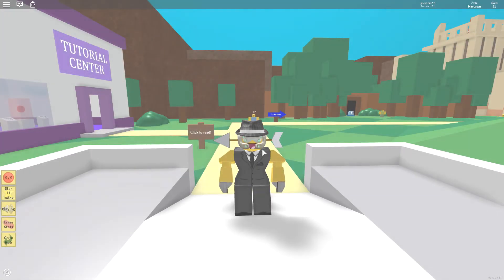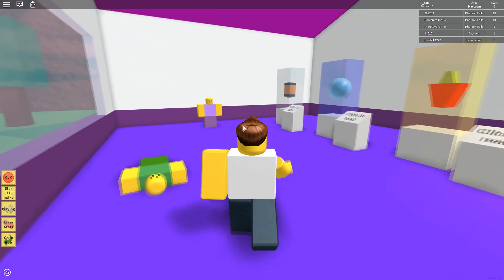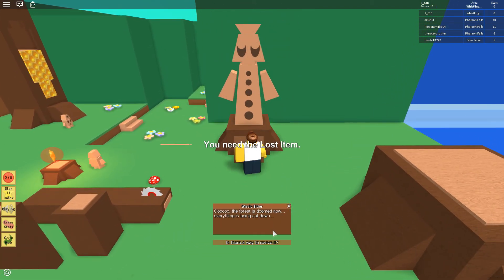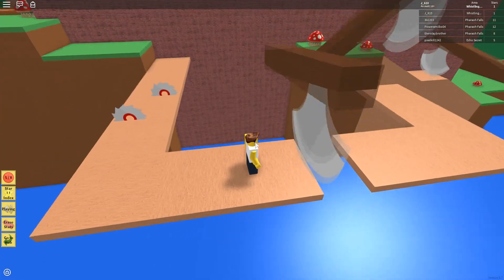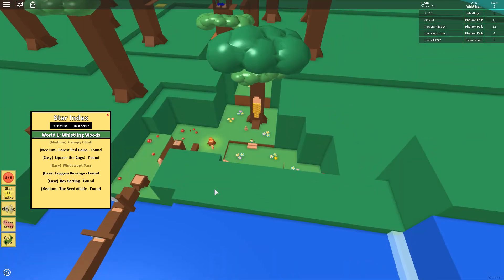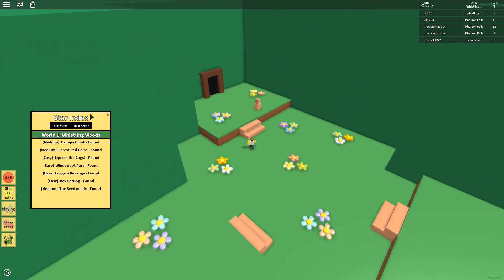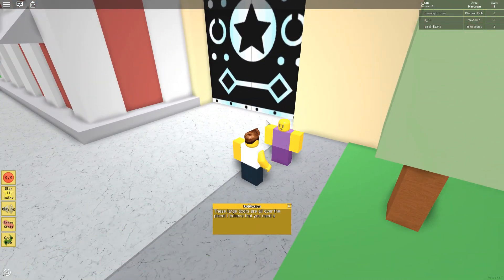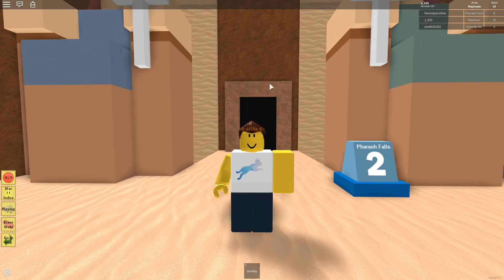Adventure Forward: Star Savior - Whistling Woods - PART #1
We begin our newest playthrough! We are taking a look at an old game known as Adventure Forward: Star Savior on ROBLOX! In this episode , we go over the basics and complete world 1!